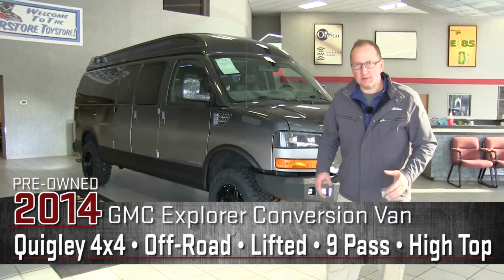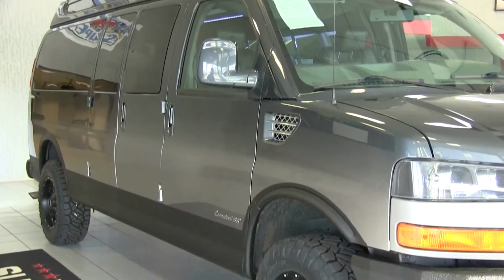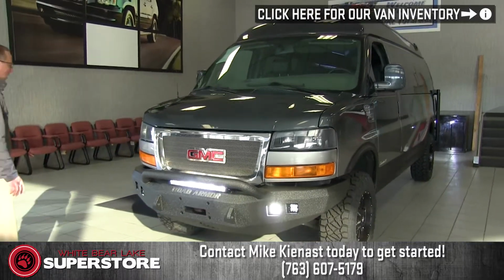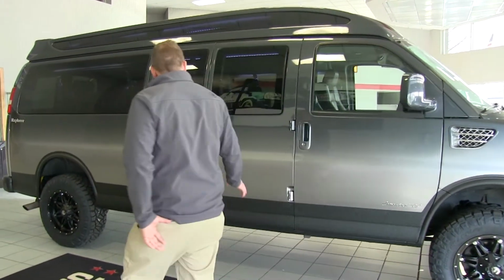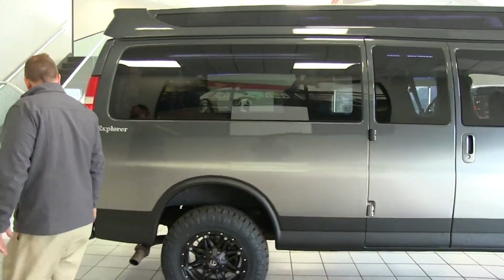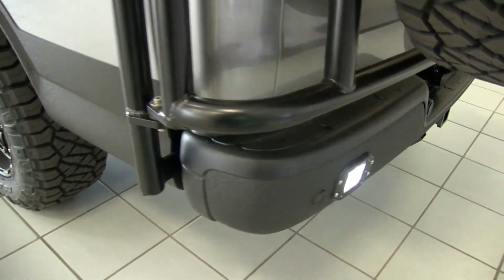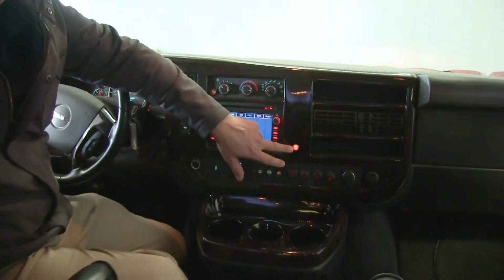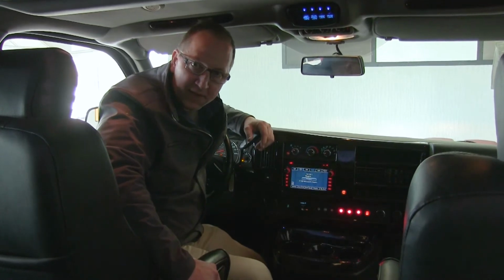Custom 2014 GMC Off Road Lifted Explorer Conversion Van Quigley 4x4 | Auto Armor Bumper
White Bear Lake Superstore Buick GMC

This Custom 2014 GMC Savana Explorer Off Road Conversion Van features Quigley 4x4, custom fitted rhino lined front bumper, 3 inch lift, spare tire carrier, rigid lights, fuel rims, and rhino lined rockers and fenders!  This van will have no problem going off road in extreme conditions!

Call or stop by and ask Mike Keinst for more info!

We have the largest selection of Quigley 4x4 Explorer Vans too!  Find the most popular models with the equipment you want.  Many customizations available!

We help custom build a van to your specifications, then e ship it to your door!  Ask use about Conversion Van Shipping, and the customization process!

GMC Savana Conversion Van Compared to Chevrolet, Ford, Chrysler, Dodge, Sprinter, Nissan, RV.

GMC Savana Duramax Diesel Conversion Van

Diesel Conversion Van For Sale in St Paul
Duramax Diesel Conversion Van For Sale in White Bear Lake
New Conversion Van For Sale
Explorer Conversion Van For Sale in MPLS

Serving:
St. Paul, MN
Maplewood, MN
Roseville, MN
Minneapolis, MN
Lino Lakes, MN
Shakopee, MN
Faribault, MN
Cannon Falls, MN
Redwing, MN
Duluth, MN
Hastings, MN
Hudson, WI
Lake Elmo, MN
Stillwater, MN
Prescott, WI
Eau Claire, WI
Woodbury, MN
Rochester, MN
Mankato, MN
Burnsville, MN
Lakeville, MN
Hudson, WI
Minnesota
California
New York
Texas
United States
Montana
Colorado
Arizona
Washington
Idaho
Ohio
Maine
New Mexico
Nevada
Florida
Tennessee
Kentucky
Lousiana
Midwest
East Coast
West Coast
U.S.